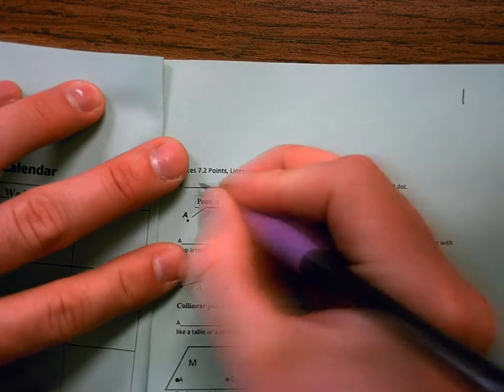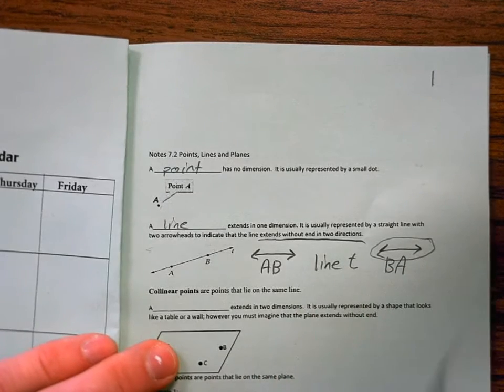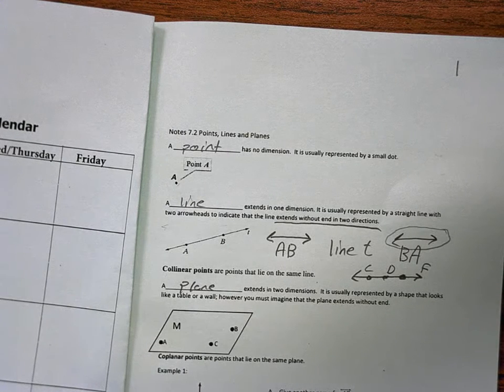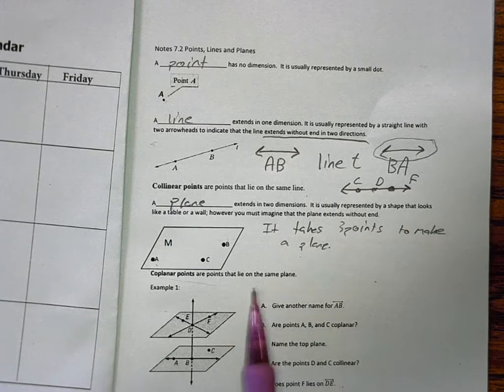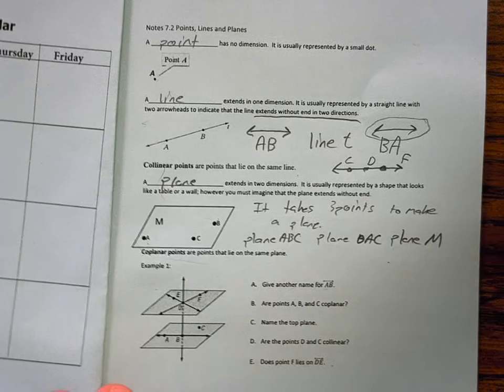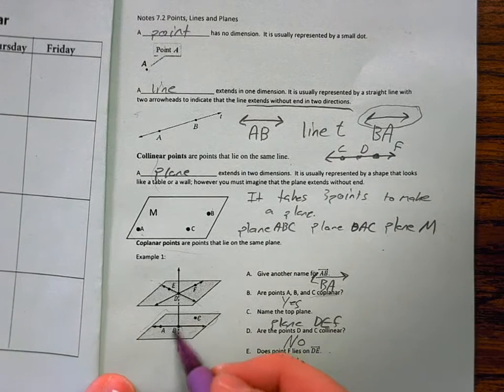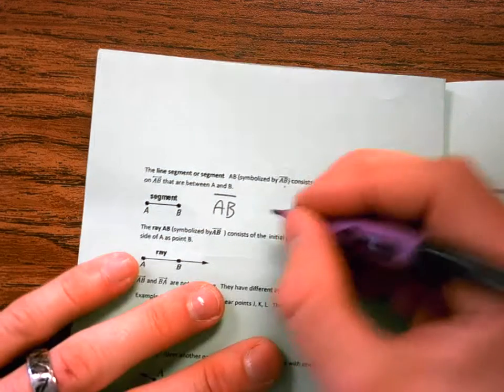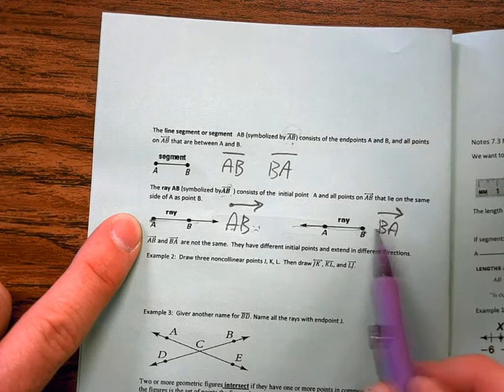7.2 Notes Points, Lines, Planes